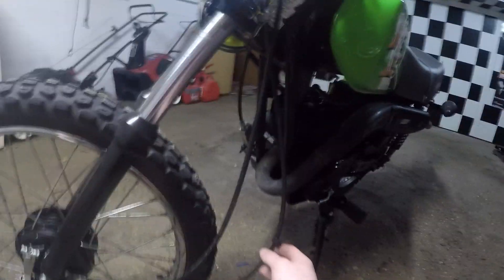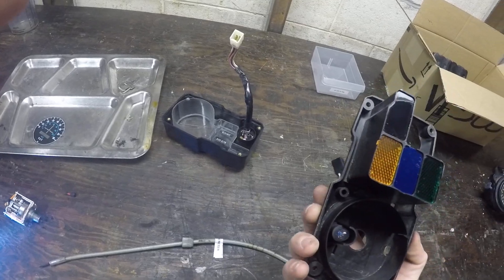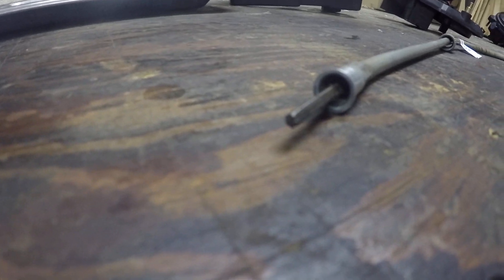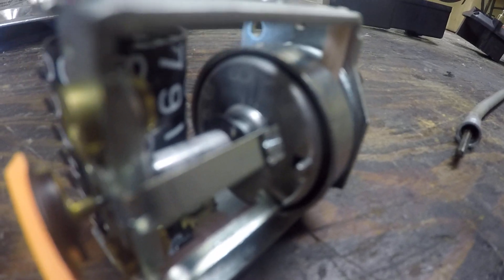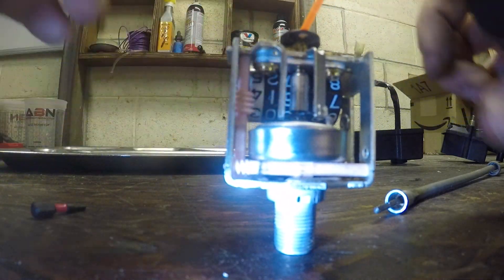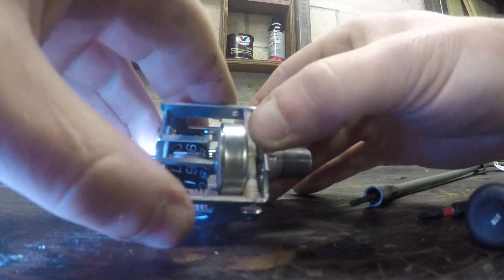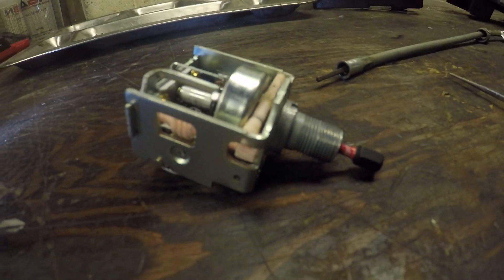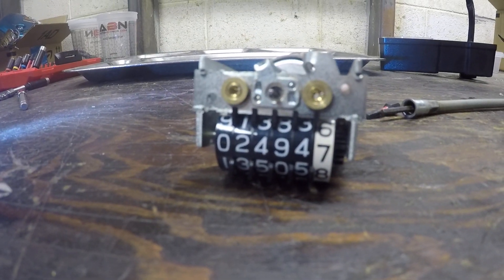KE100 - Broken speedometer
So, I think I figured out what was wrong with the speedometer.  It was neither a problem with the cable nor the gear in the front wheel. The speedometer mechanism in the gauge cluster is all bent out of whack, and the magnetized speed cup is riding along the metal disc where it should have an air gap.

Interestingly, some of my worries were alleviated because I realized that the odometer is a somewhat independent system to the speedometer. The turning motion from the cable from the front wheel drives a set of gears which turn the numbers. This works regardless of whether or not the speedometer is inaccurate due to the air gap being missing. So the number I'm seeing on the odometer is likely the true mileage of the bike.

In the video I mentioned that both the speed cup and the metal disc are magnetized. I believe that's actually incorrect--only the speed cup is magnetized. When the speed cup spins, the metal disk is subjected to changing magnetic fields and produces eddy currents within it to dissipate the energy. This causes the disk to spin--which is connected to the speedometer needle. To keep it from spinning, the disk is connected to a coil spring. The faster it spins, the more the coil will get pulled, and it will indicate a faster speed.

Anyone know if I can just buy the speedometer mechanism instead of the whole gauge cluster?